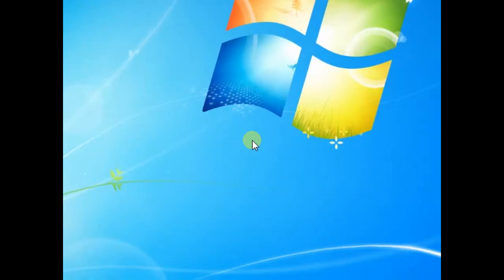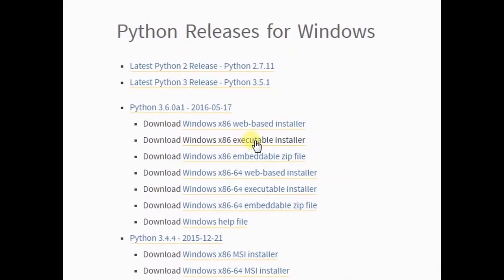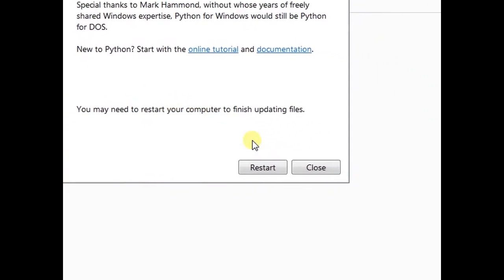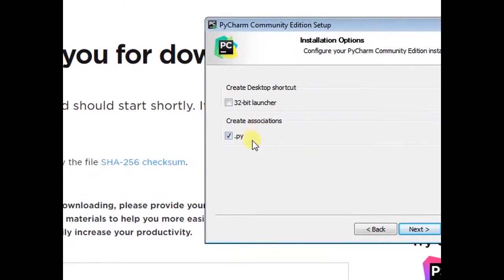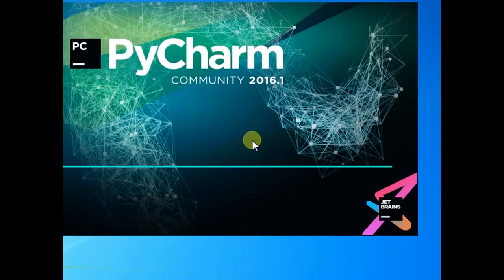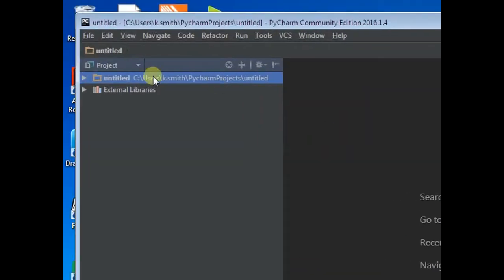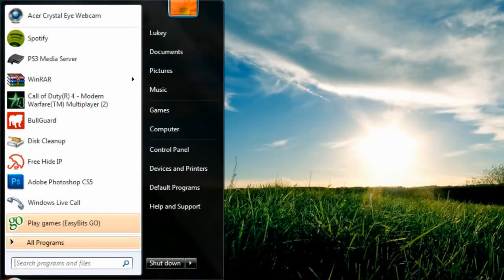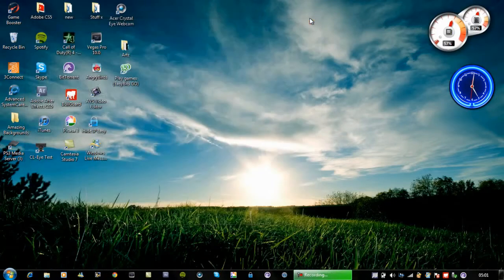Windows 7 Sub! Becuz Some one Subed and Bell